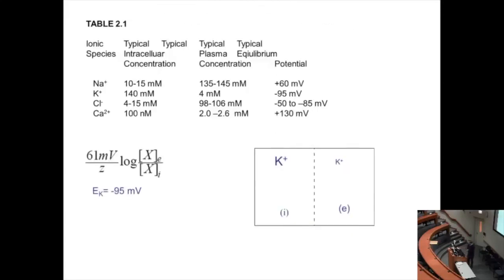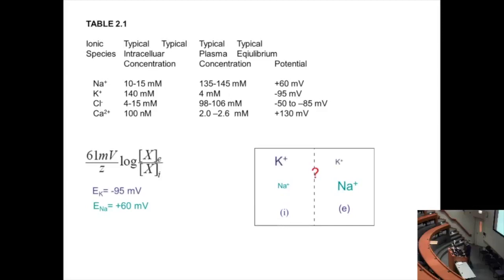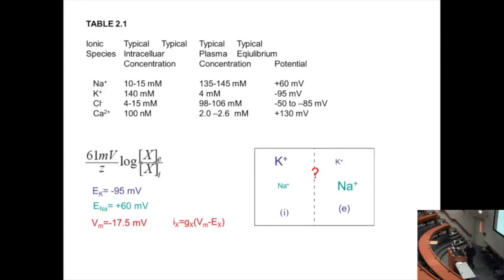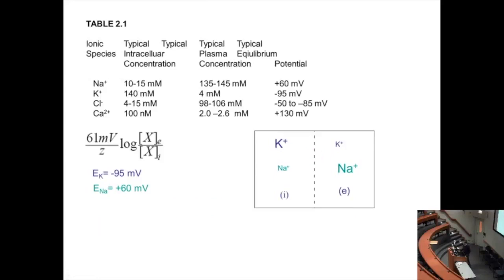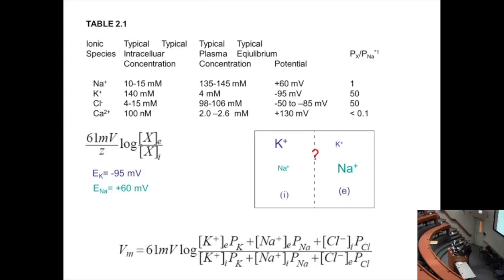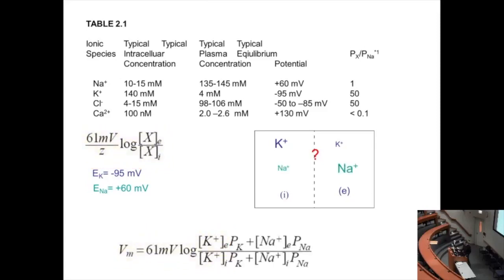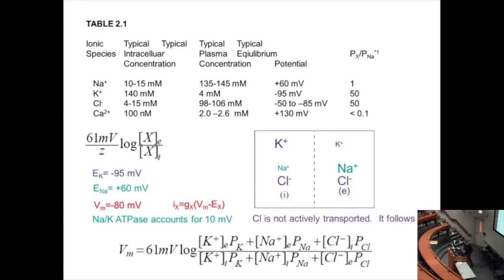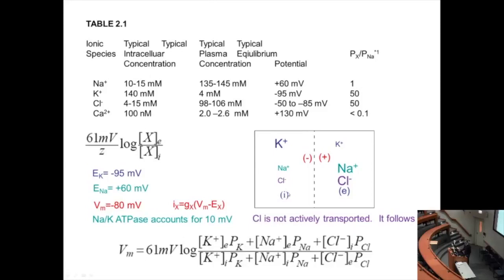PATHO Establishment of the Resting Membrane Potential and Chloride Movement Across the Membrane